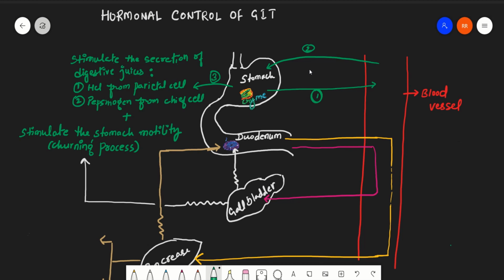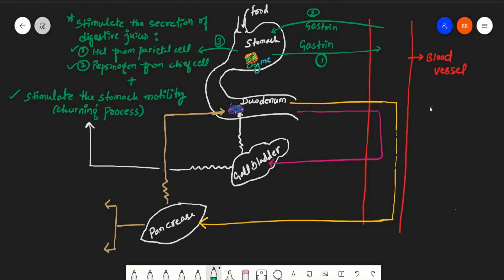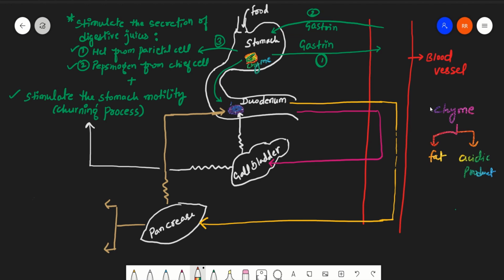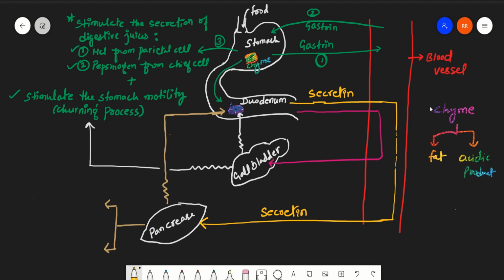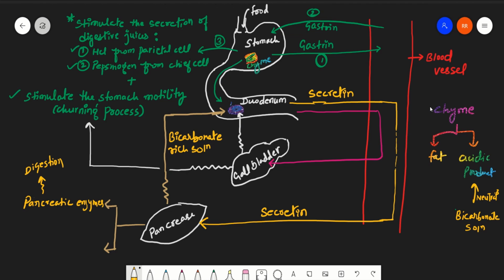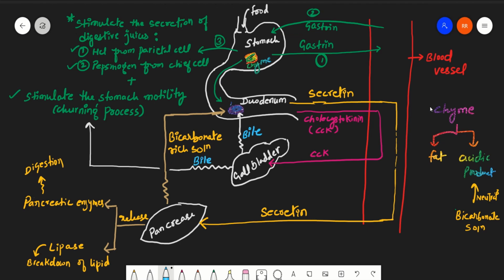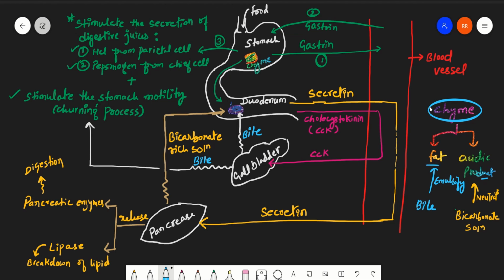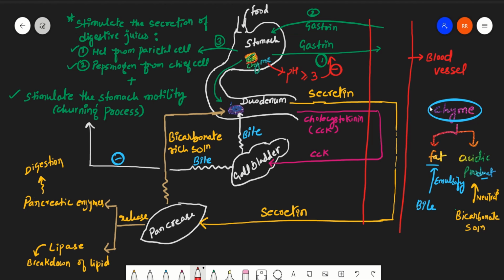Human Digestive system- Hormonal control of GIT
This video will give you a detail idea on hormonal control of GIT...!!!